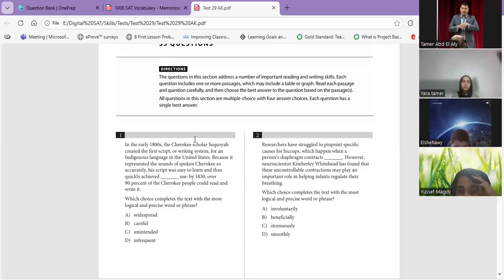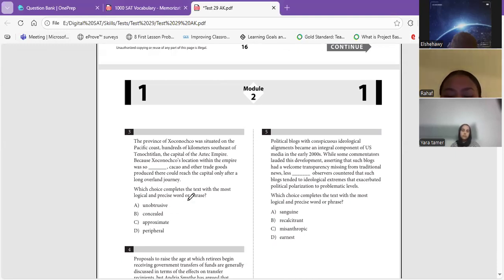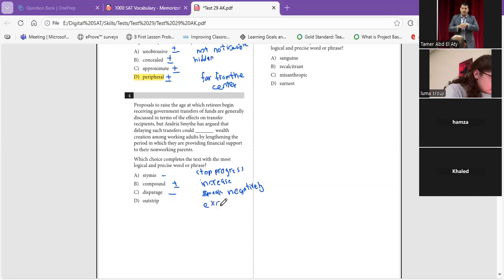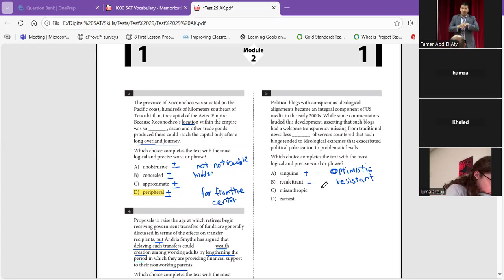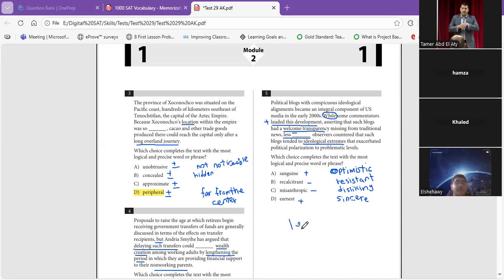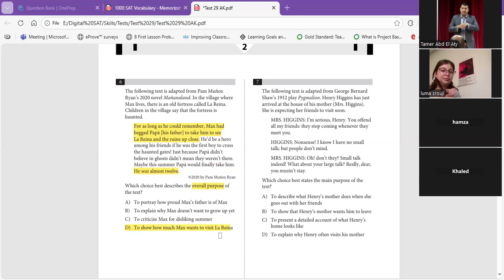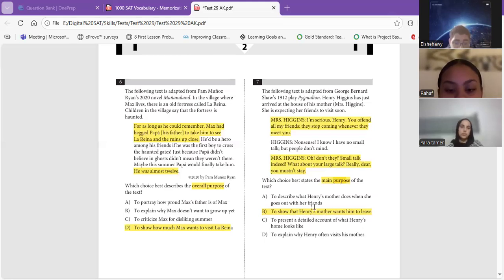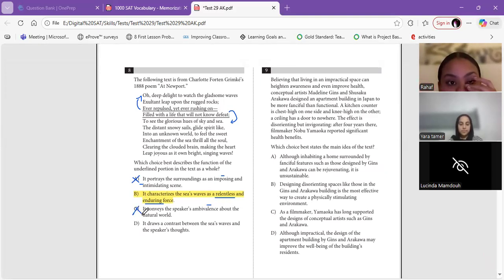DSAT Advanced T 29